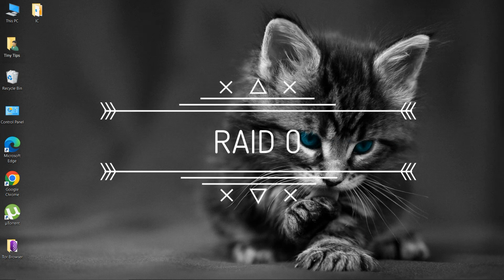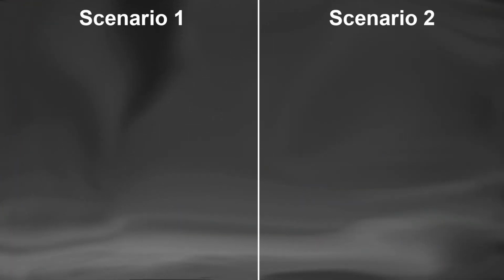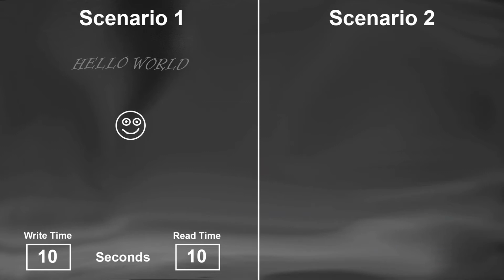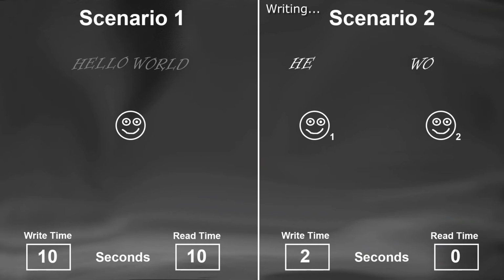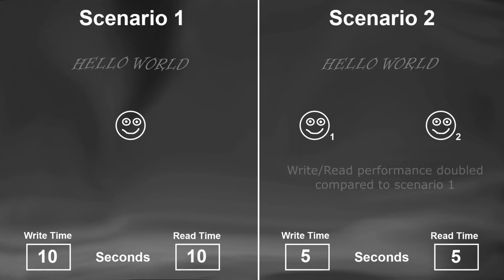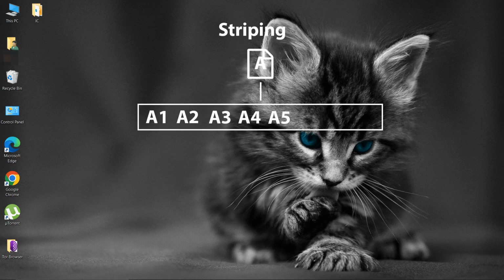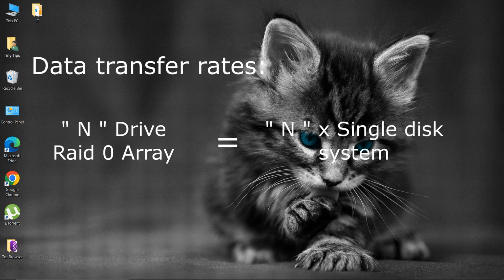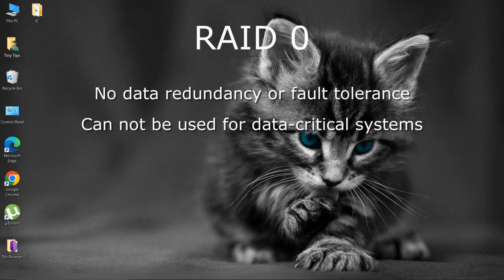RAID 0 | What is RAID 0 ?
RAID 0 is a configuration of RAID, which is used to achieve performance speed. In this, the data is first striped into bits, bytes, or blocks and then written to all the drives in the array simultaneously. All the physical drives in the array are looked upon as a single logical drive. A minimum of 2 disks are required to set up a raid 0 array. Since disks are accessed in parallel, your read-write performance can be equal to the number of disks in your array when compared to single disk system performance. There is no fault tolerance so it can not be used for the data-critical systems. You can use RAID 0 where the main focus is on performance and low reliability is not an issue.